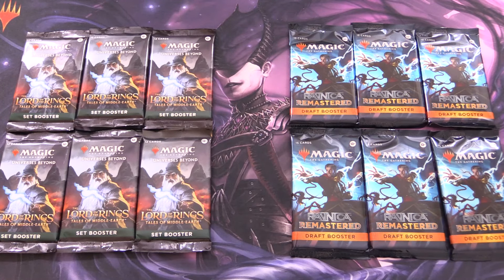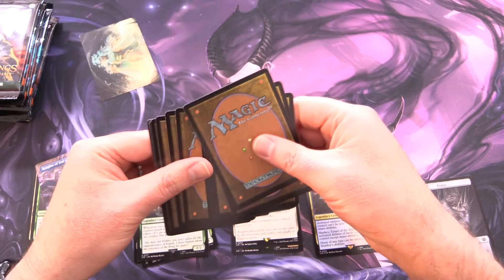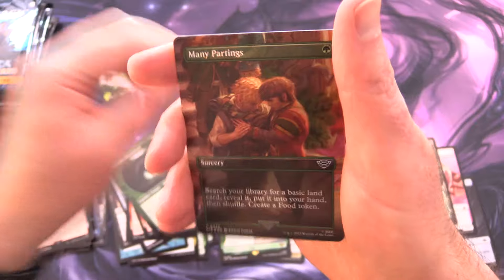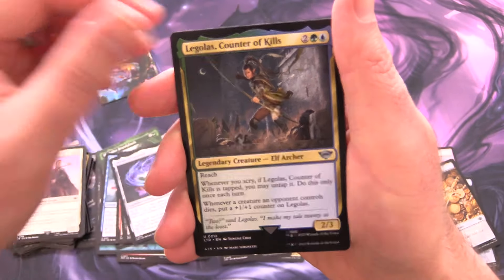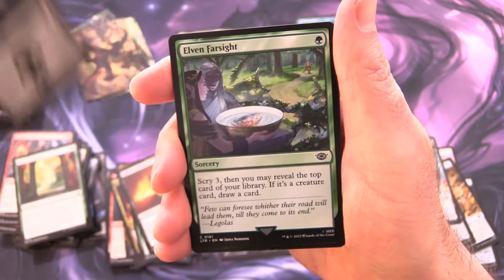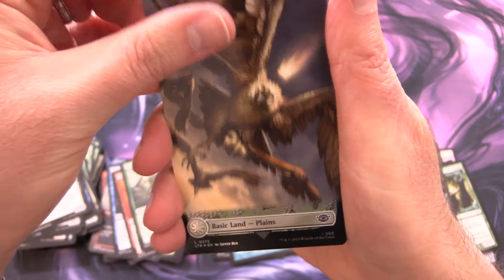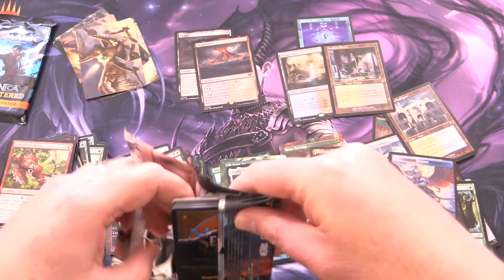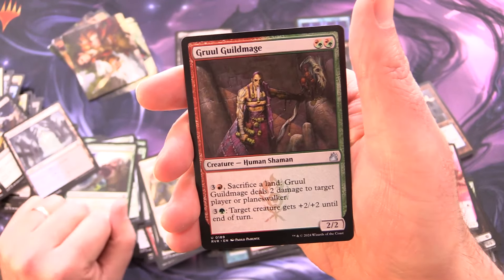EPIC Lord of the Rings Vs Ravnica Remastered PACK BATTLE!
Unpacking some tasty Magic: The Gathering booster packs, including Lord of the Rings and Ravnica Remastered. This is snack #542 in a series!